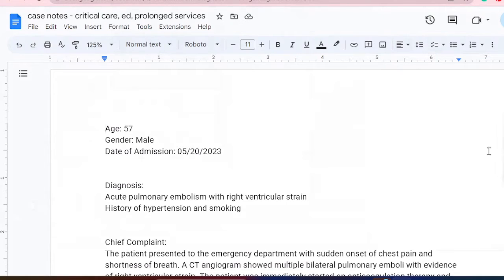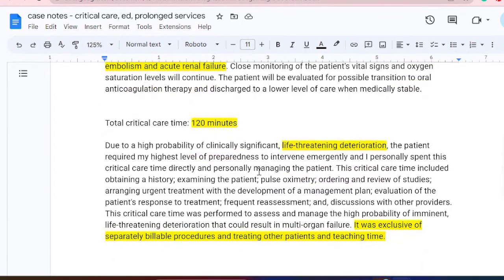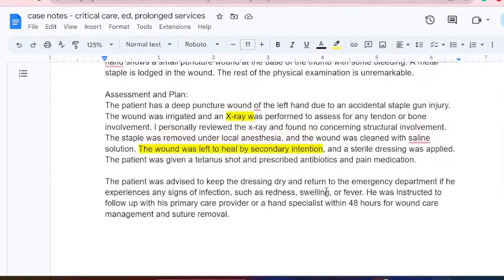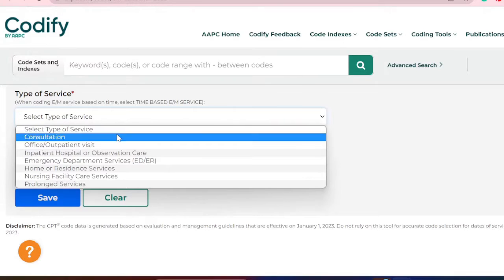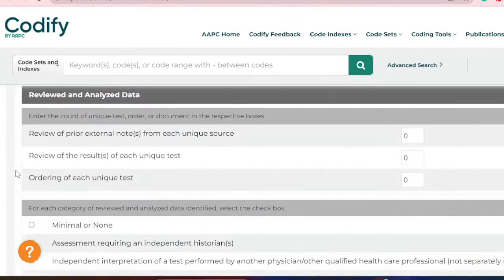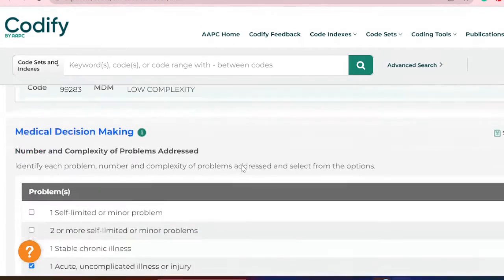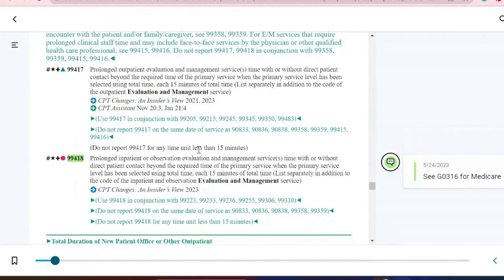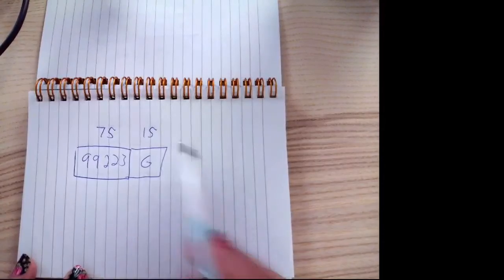Critical Care, Prolonged Care, and Emergency Department Case Example with CPC Exam Tips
Are you looking for examples of medical coding cases for critical care, prolonged care, and emergency departments? Look no further! In this video, I'll provide you a rundown on examples that you need to know for your medical coding studies. I'll even provide tips for those studying for the CPC exam!

2023 CPT
2023 ICD-10-CM
2023 HCPCS
Step-By-Step Medical Coding Textbook 2023

Step-By-Step Medical Coding Workbook 2023

// GEAR RECOMMENDATIONS